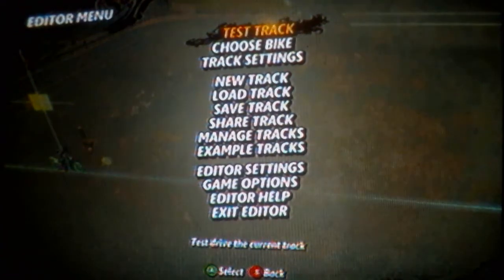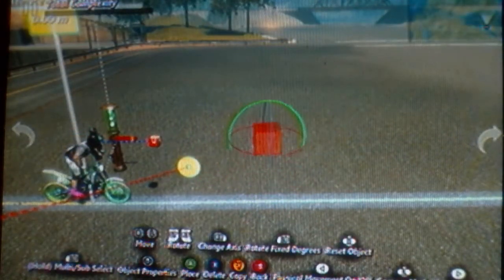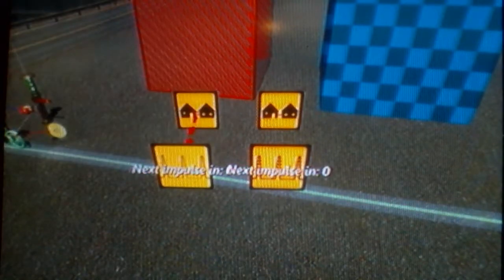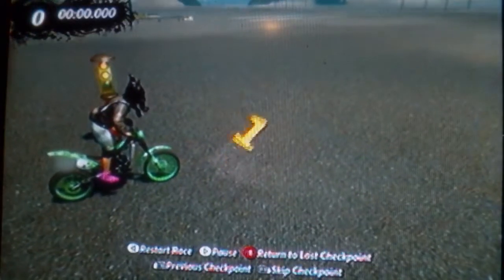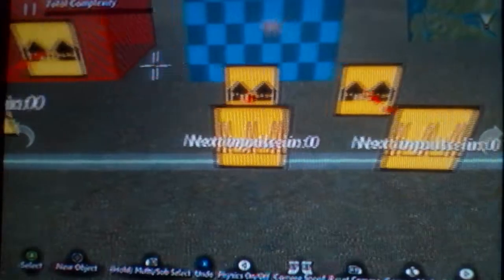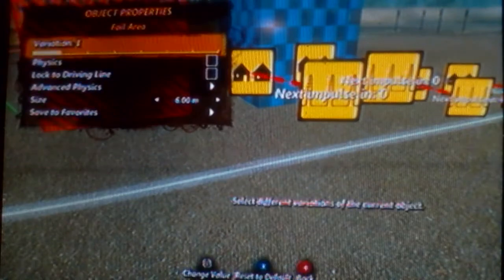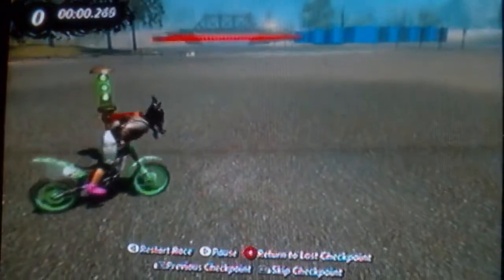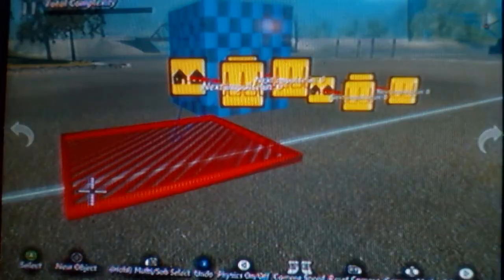Trials Evolution - Visible Fail Area & Custom Collisions - Editor Tutorial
I hope this helps some people out. I had to go back on my other trials account that i havent been on in a year to figure out how to make this again lol!